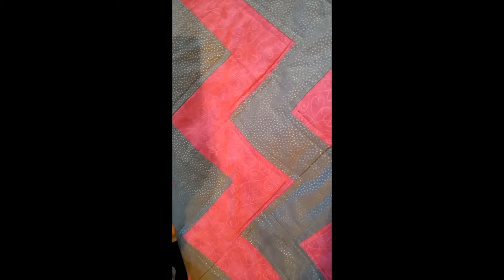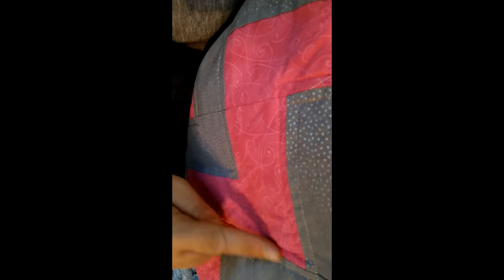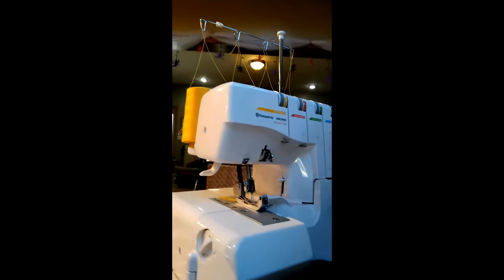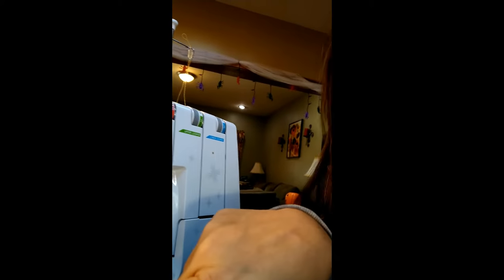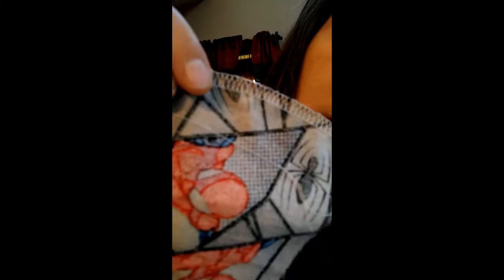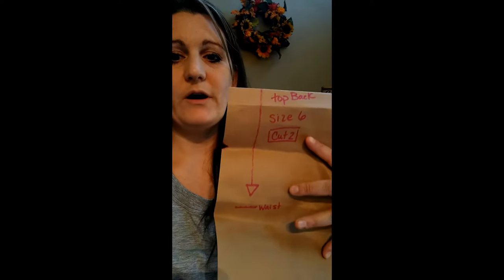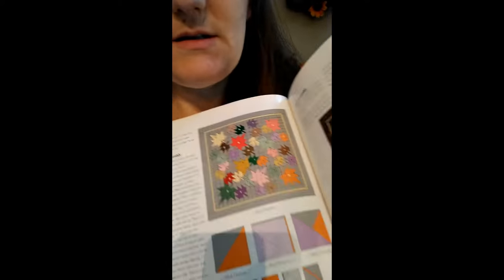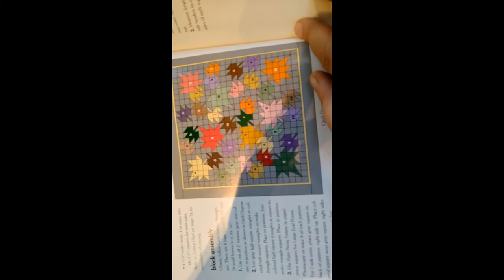STEM Career Showcase: Textile Speaker - Sew Wicked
Rachel Gilmore from Sew Wicked explains to students what she does.